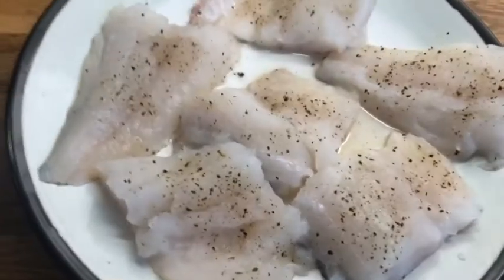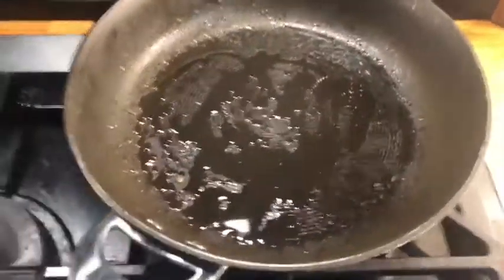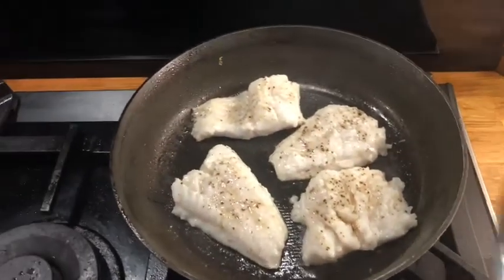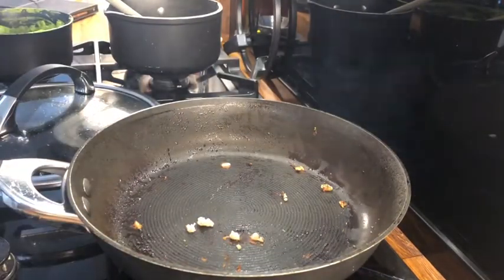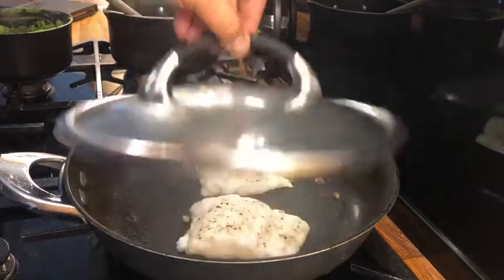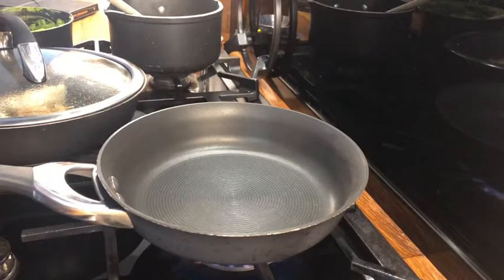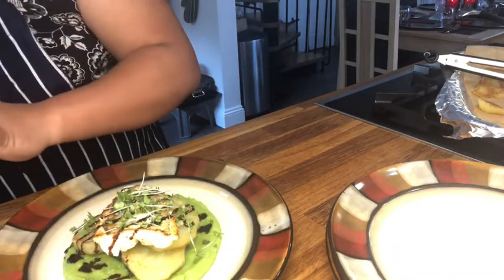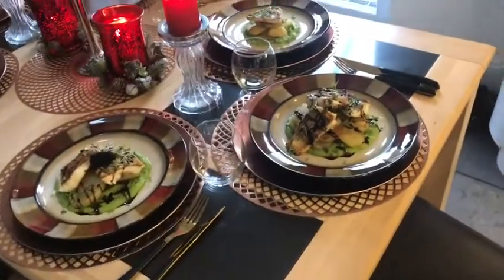How to cook pan fried haddock | with garlic squid and caviar —by chef —Cheril’s Vlogs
New video everyone
Another simple yet very delicious meal that I cooked for my family.

It’s a pan fried haddock served with garlic squid and caviar
+ pea purée,baked potato drizzle with glaze balsamic vinegar and garnish with water crest...

Easy and simple recipe..

Hope u like this video guy 👍👍👍

Stay safe 🙏🙏🙏

Happy watching